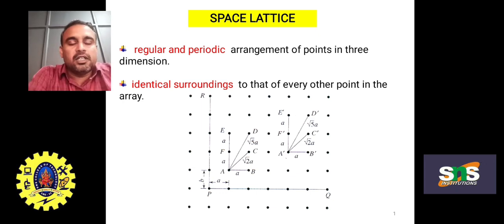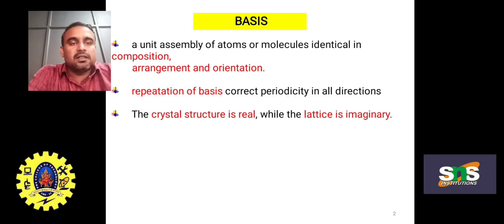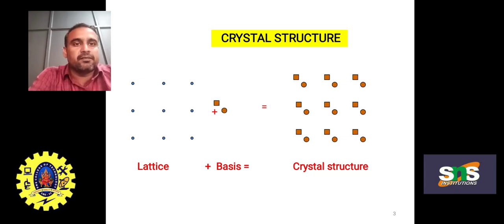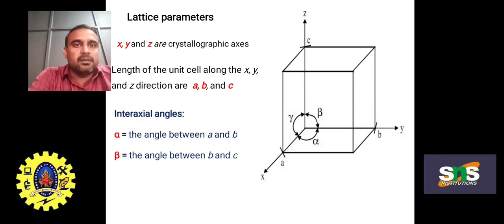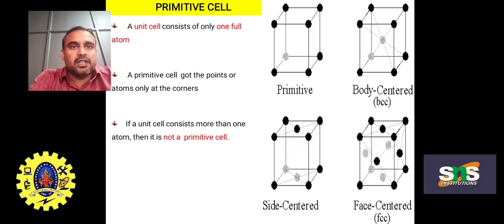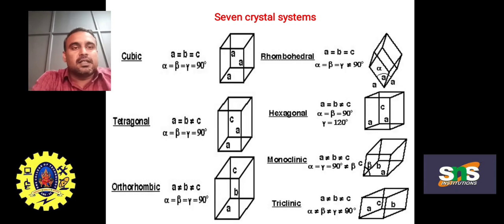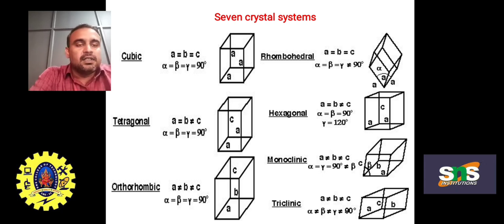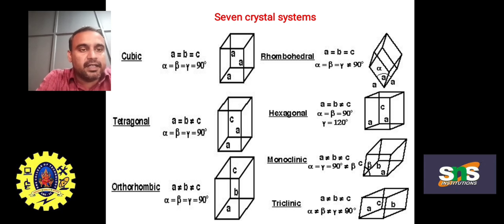basic terms in crystal physics/Physics for engineers / SNS Institutions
The basis is the arrangement of atoms associated with each lattice point. Sometimes there is only one atom per lattice point – a monatomic lattice – but often there are more. Mathematically, this association of one copy of something with every point is a convolution.